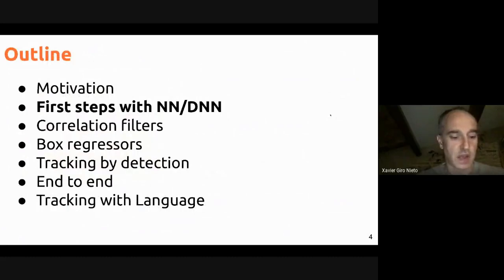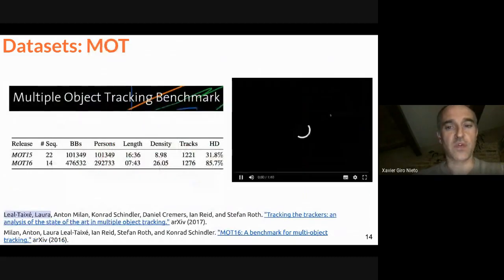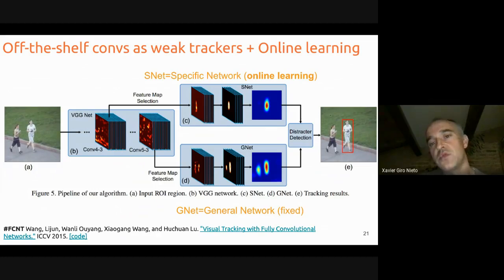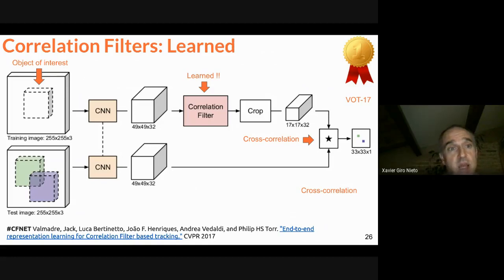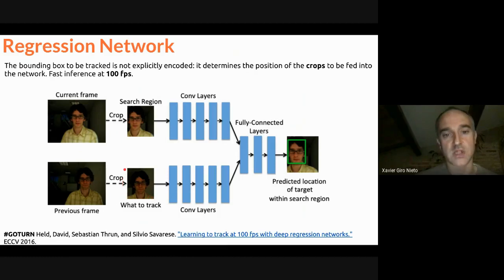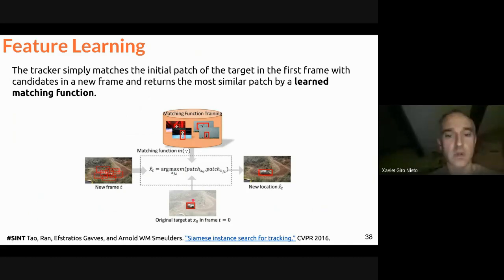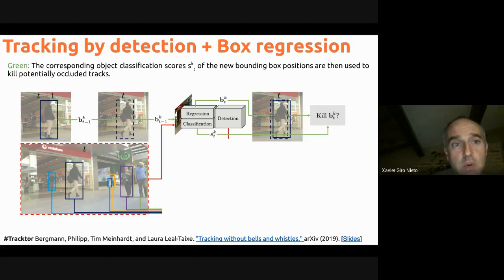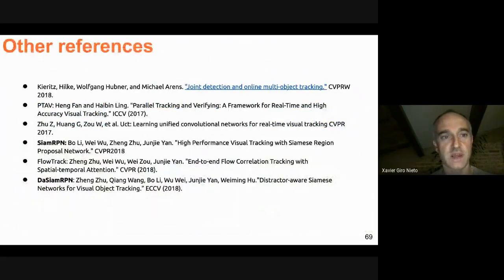Deep Video Object Tracking - Xavier Giro - UPC Barcelona 2020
Lecture in the Master in Computer Vision Barcelona 2020. It reviews the state of the art in video object tracking using deep learning techniques.